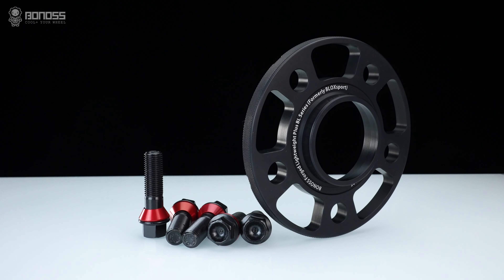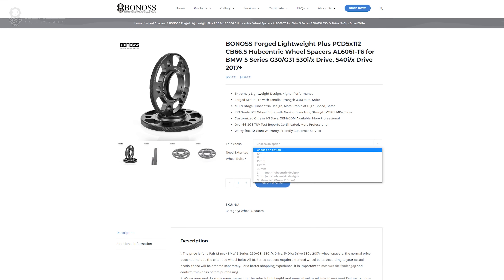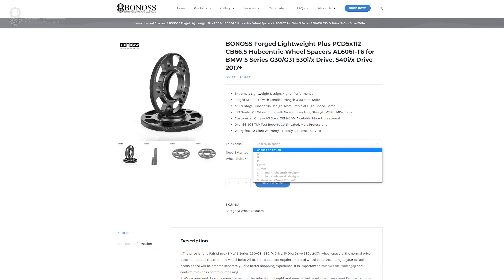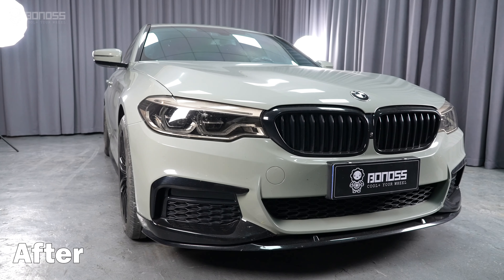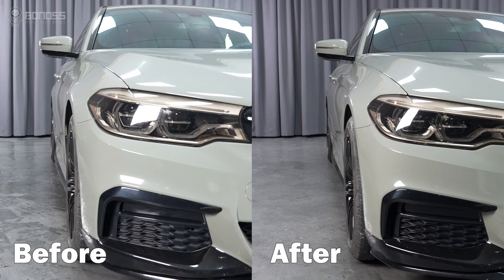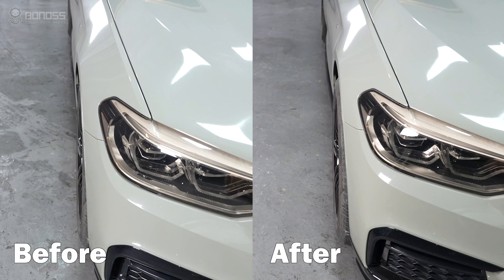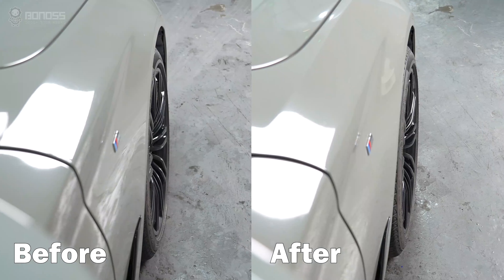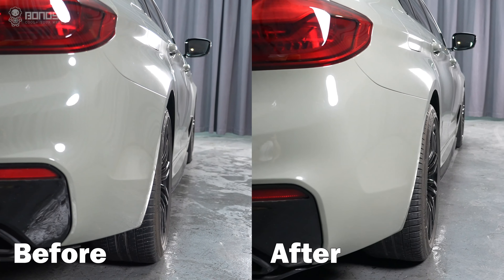Upgrade Your BMW G30 with These Recommended Wheel Spacer Sizes - BONOSS BMW Accessories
Proper BMW G30 wheel spacers make sure your wheels and tires have enough space so that nothing rubs up against the fenders, brakes, or other suspension parts. The perfect size of BMW G30 wheel spacers may differ per version. For example, the recommended spacers size for a BMW G30 is front 12mm and rear 15mm. In other words, these spacers provide a perfect flush stance.

📄Information:
Work on: BMW 5 Series G30/G31/G38/M5 F90
Product: BONOSS Forged Lightweight Plus Wheel Spacers & BONOSS Forged Grade 12.9 Extended Wheel Bolts (formerly bloxsport)
Material: Aluminum Alloy 6061-T6/7075-T6(Spacers)/ SCM440(Bolts)
Installation: 10mm Wheel Spacers + 37mm Extended Wheel Bolts
All Thickness: 3mm-20mm
Customized: 3mm-160mm
PCD: 5x112
CB: 66.5
Thread Size: M14x1.25